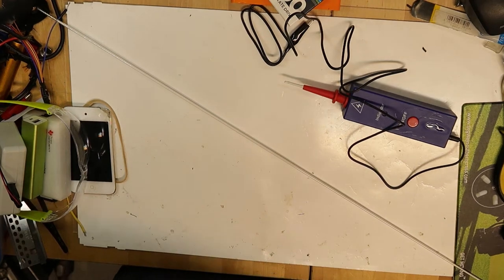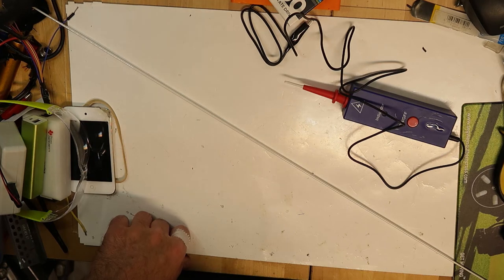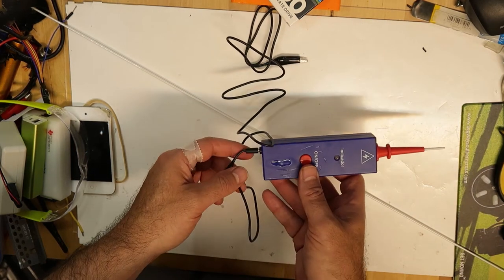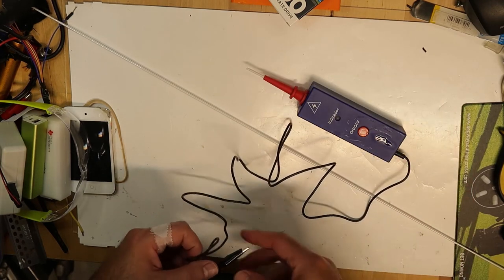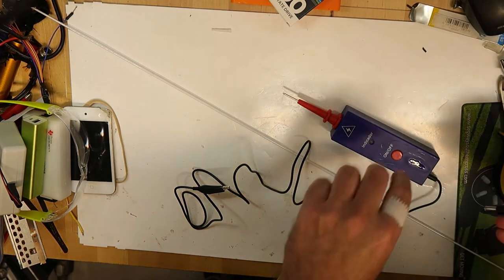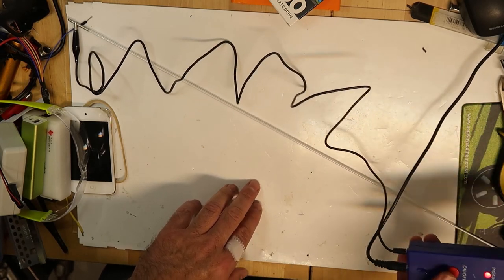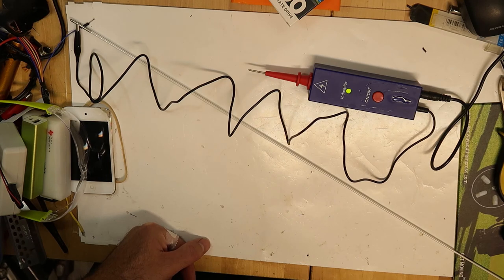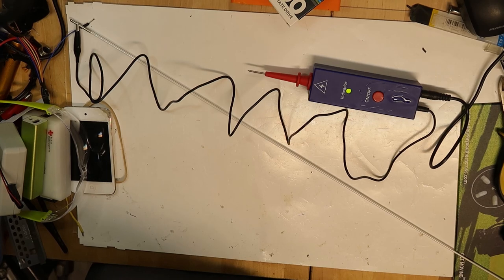Cold Cathode Fluorescent Lamps CCFL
I have taken out this from an old LCD-TV and tried to light it up, see how